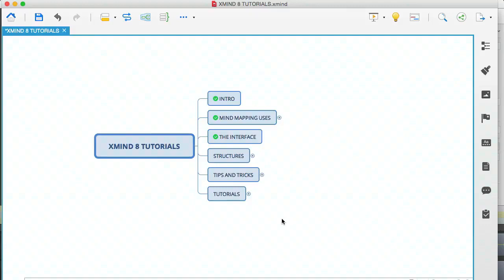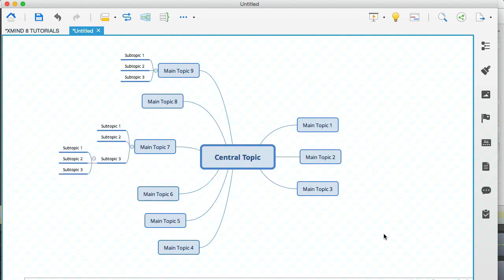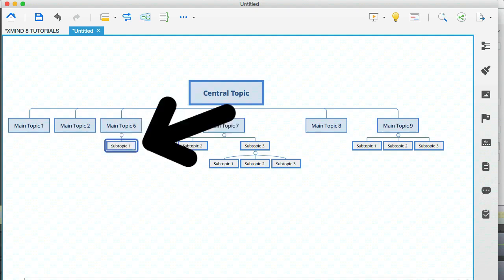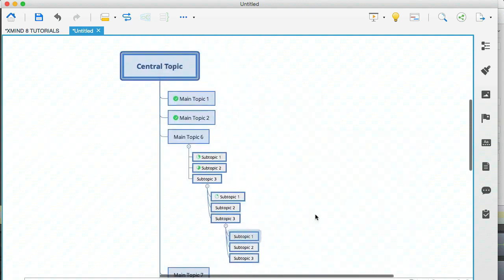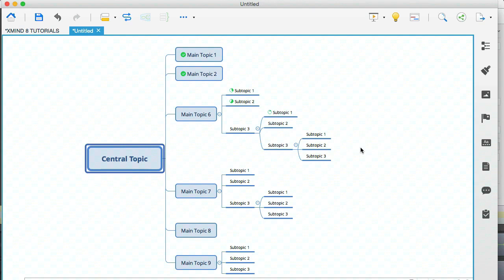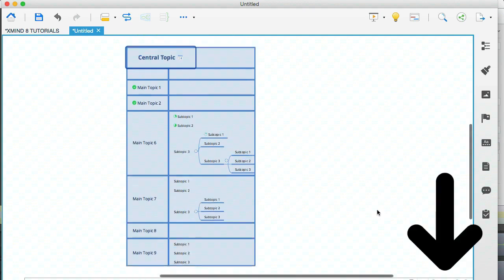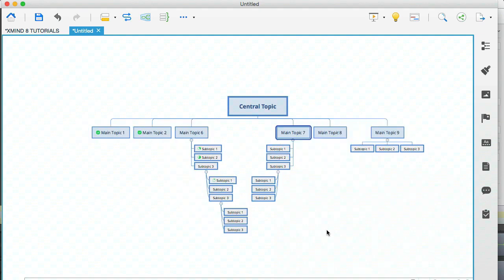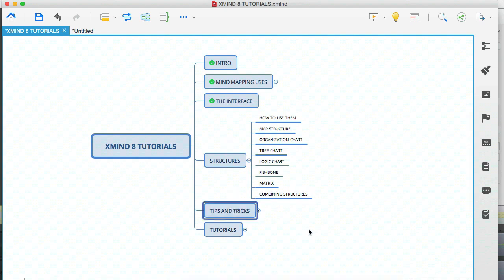Xmind Tutorial - Mind Mapping Templates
This video covers:

▶ an introduction to the Xmind templates
▶ examples of how to use the mind mapping templates

This playlist is my Xmind 8 tutorial. Each video in this playlist is an Xmind tutorial  that teaches you how to use the Xmind mind mapping software.